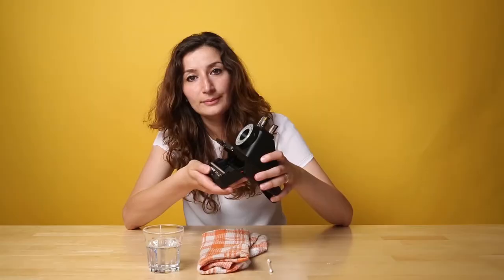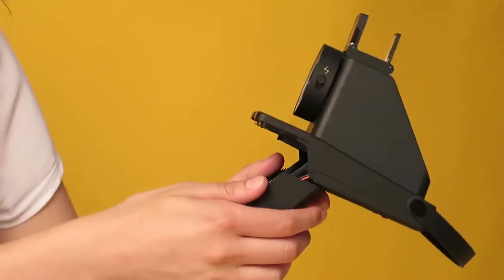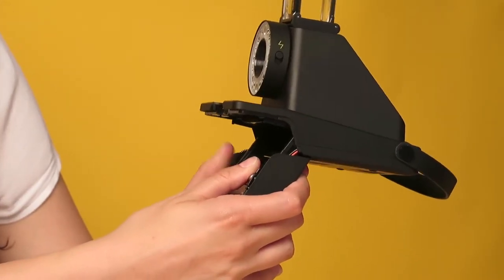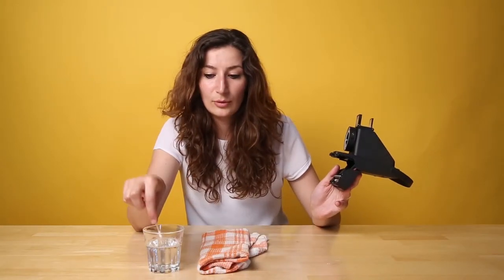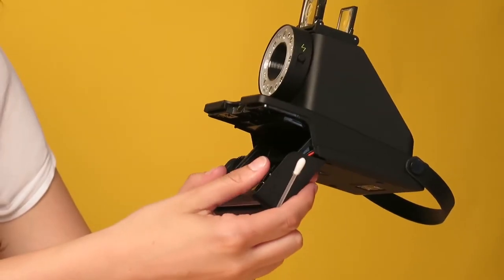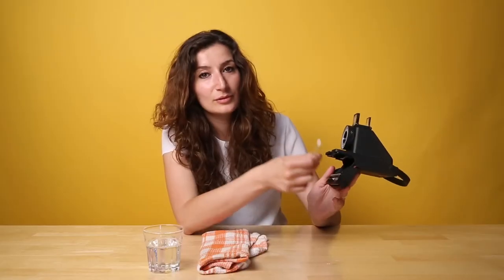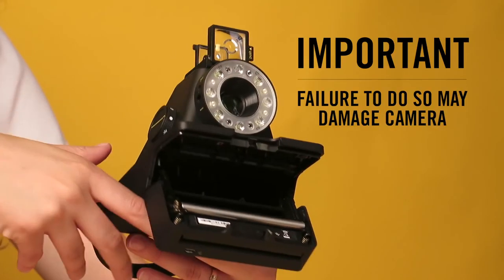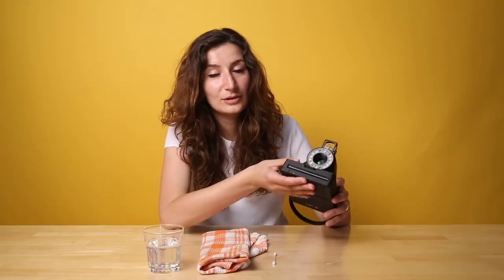Polaroid - Impossible Polaroid - How to Clean the Rollers of the I 1 Analog Instant Camera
We make instant film for classic Polaroid cameras. We believe in making real photos, with a life after the shutter clicks. With our new line of Impossible cameras, we’re reinventing instant photography for the digital age.

When Polaroid announced the end of instant film in 2008, Impossible stepped in to buy the last remaining factory, days before it closed down. The machines had been dismantled, there were no formulas to follow and the supply chain had already been destroyed. If we wanted to keep instant photography alive, we had to reinvent instant film from scratch.

“Don’t undertake a project unless it’s manifestly important and nearly impossible.” - Edwin Land, founder of Polaroid

Eight years later, with the help of some incredible chemists, engineers and photographers, we’re the only people in the world who make original format instant film. We make film in both color and black and white, for Polaroid 600-type, SX-70 and Image/Spectra cameras, as well as large format 8x10 film. We also refurbish classic Polaroid cameras so they’re as good as new, and have introduced our own new range of Impossible cameras.